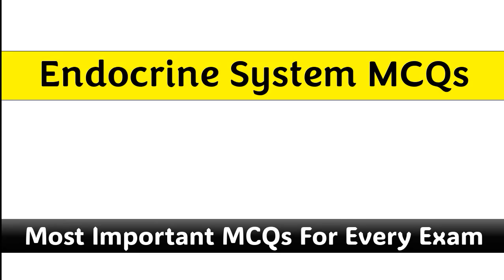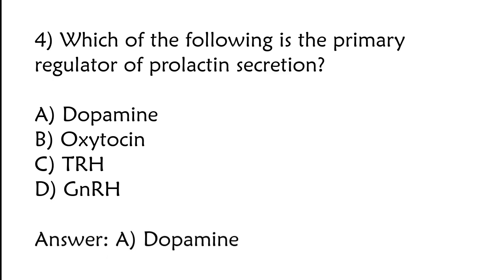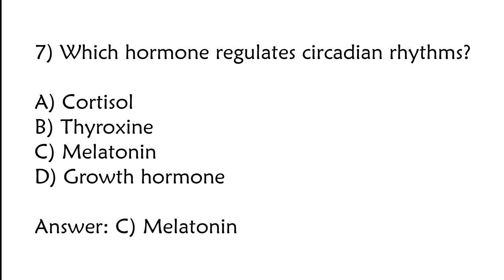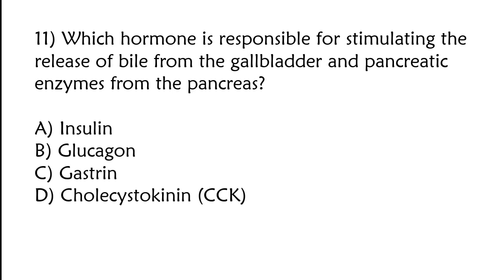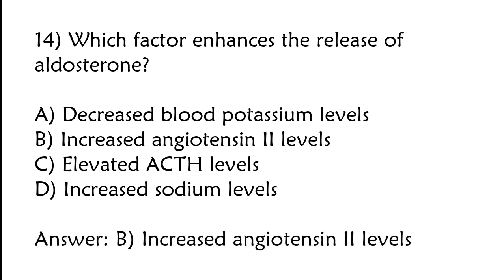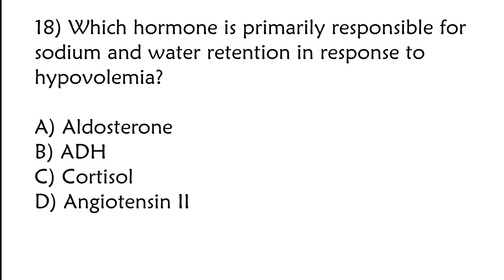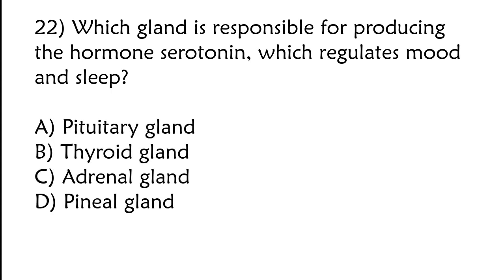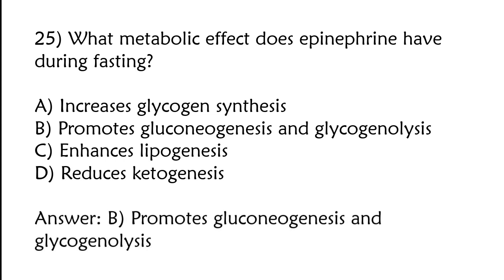Endocrine System MCQs | Endocrine System Questions | Endocrinology | MCQs on Hormones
"Welcome to our video! In this video, we will cover Endocrine System MCQs. If you're a student preparing for exams, this video is very important for you."

Endocrine System MCQ
Endocrine System
Endocrinology
Endocrine System Questions
Endocrine System Quiz
MCQs on Hormones
Glands & Hormone MCQs
Glands & Hormone Biology Gk
Endocrine System MCQ 2024